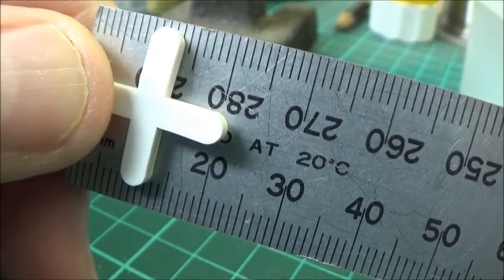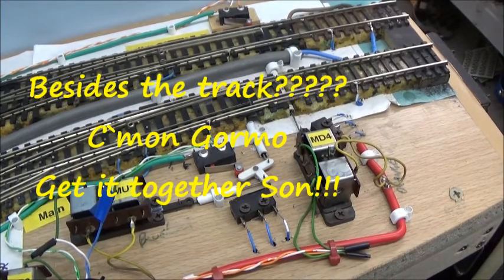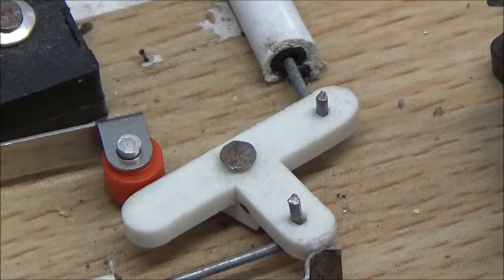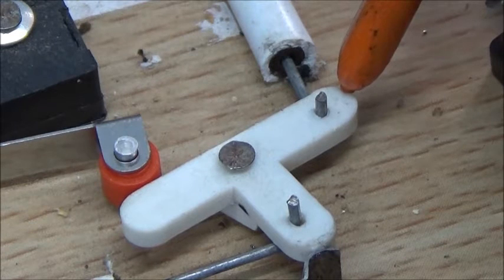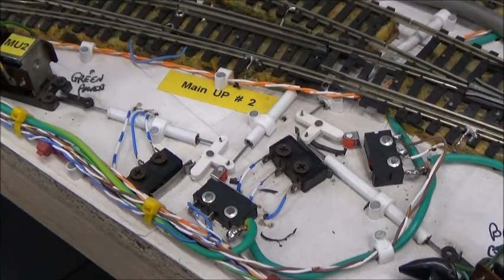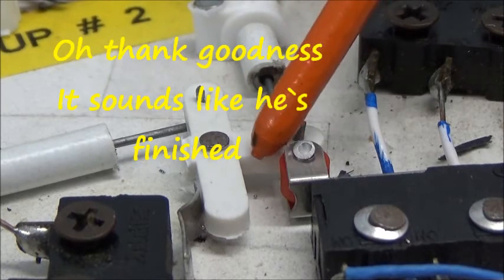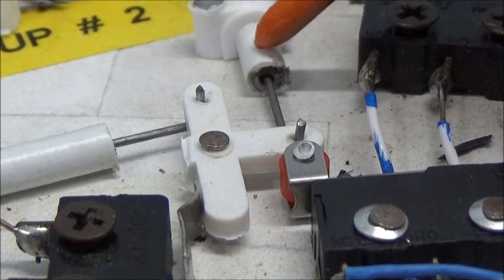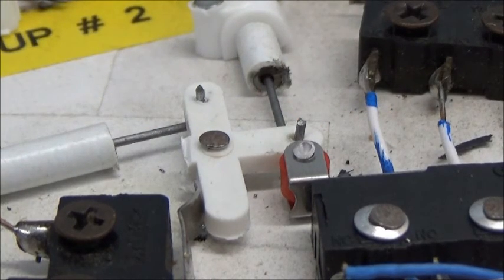Episode 1 Home Made Bellcranks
An alternative method to commercial offerings made from readily available parts.